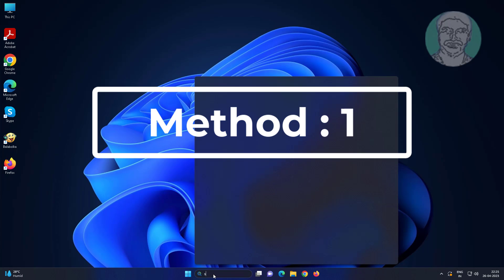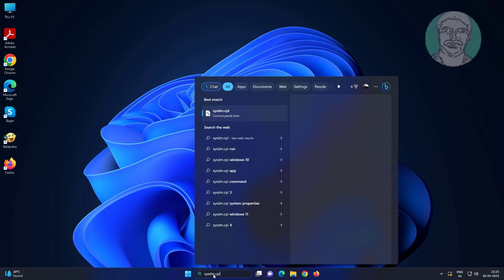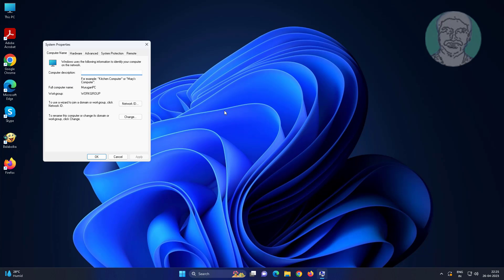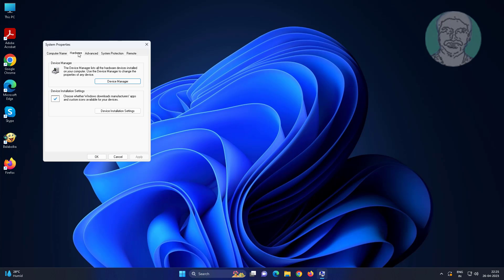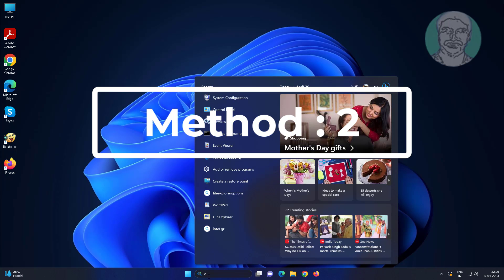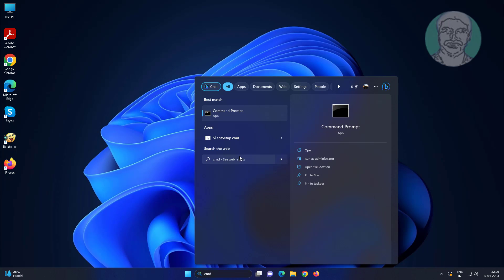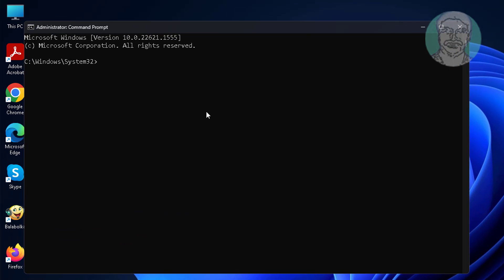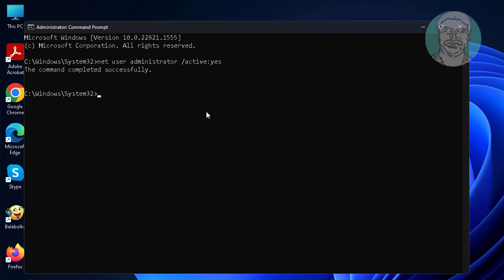Device Manager Is Blocked By Administrator In Windows 11/10 Fix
This Tutorial Helps to Device Manager Is Blocked By Administrator In Windows 11/10 Fix

00:00 Intro
00:11 Method 1 - System Properties
00:36 Method 2 - Enable Administrator Account
01:11 Closing